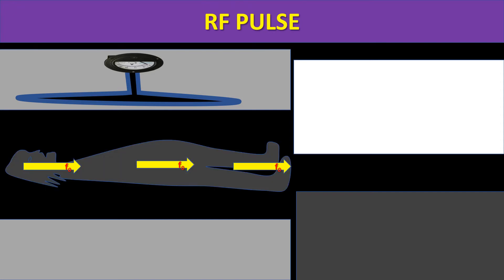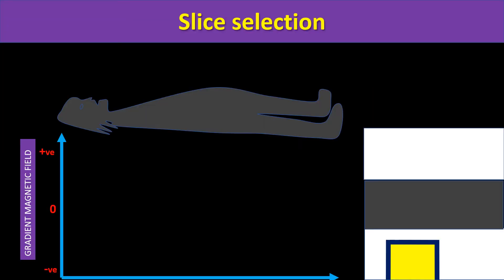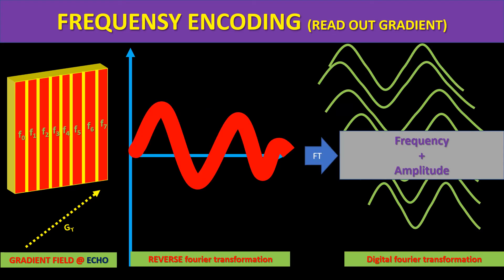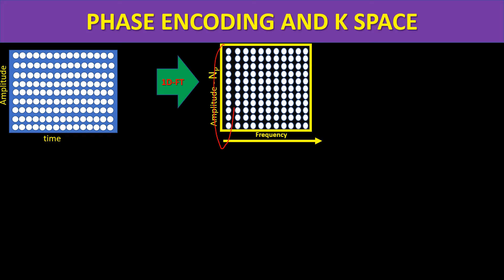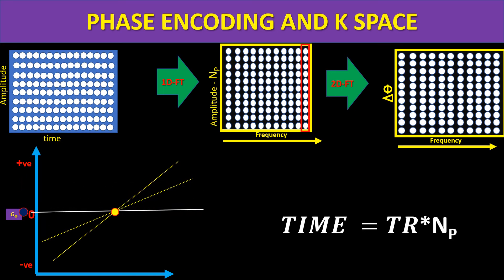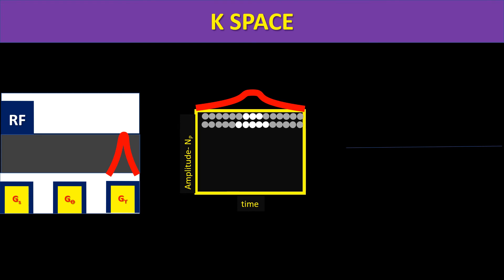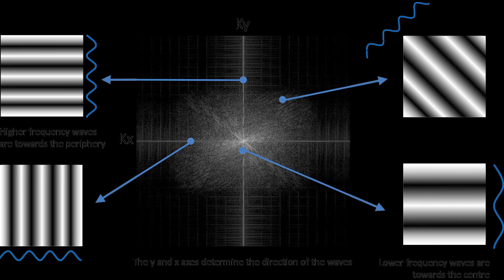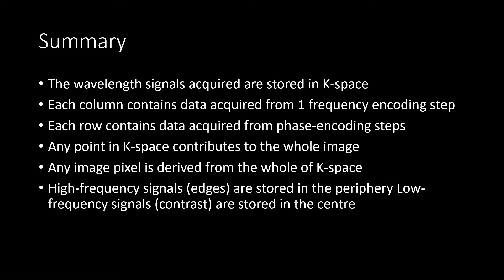MRI PHYSICS 9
PART OF MY PHYSICS LECTURE FROM MY WEBSITE RADIORAI.IN
All my videos are free.
Please do visit Radiorai.in.